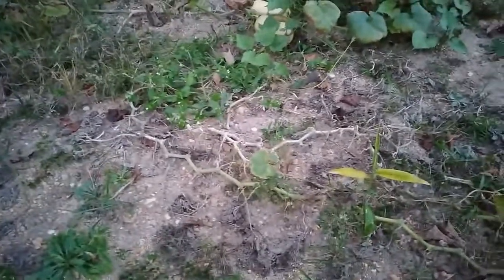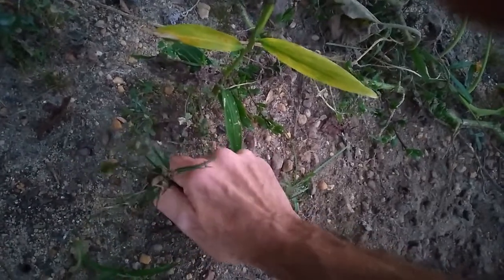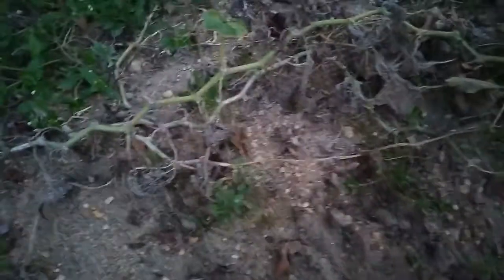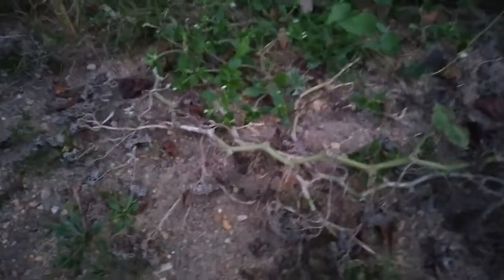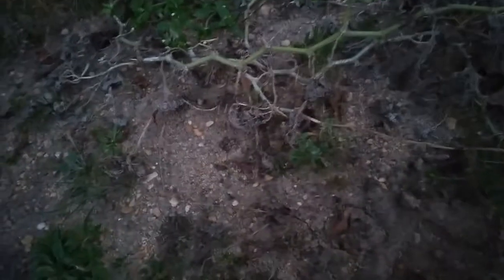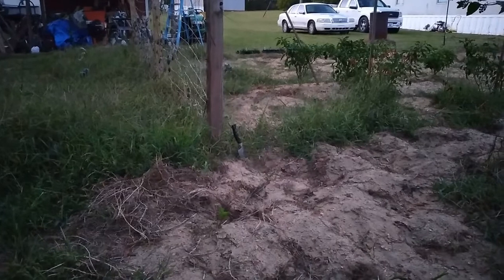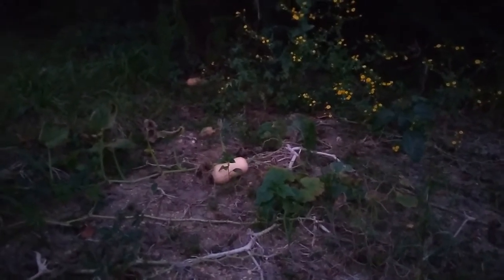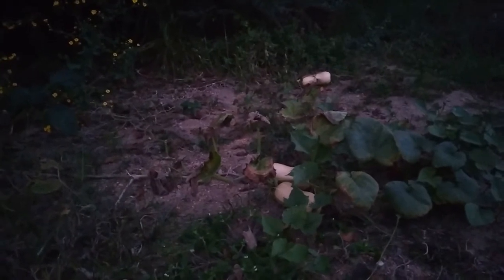Where is my Ginger? I know I platnted it.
Guess it was too dark out for me. I know I planted ginger in that general vicinity. It was leftover bits and pieces that had sprouted. Truth is I kind of let things go this year and didn't do an awful lot of weeding, nor much of anything else. I will check it again tomorrow when it is light out, if I have time.